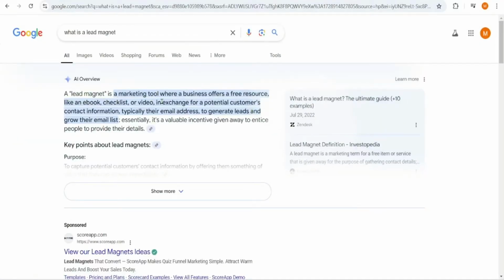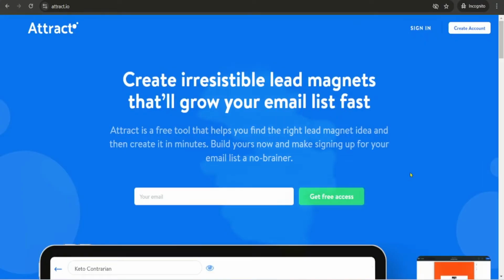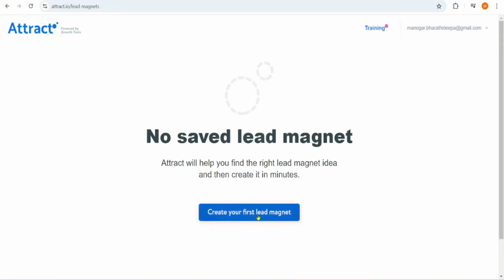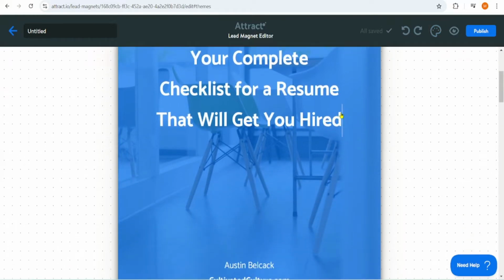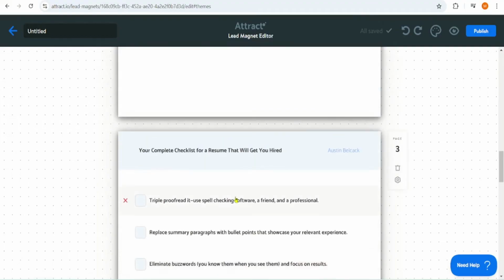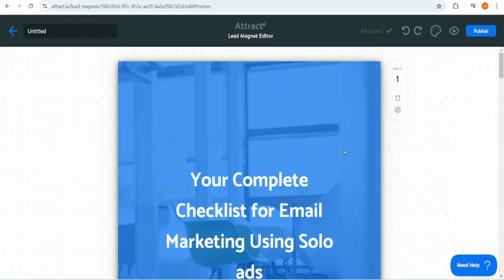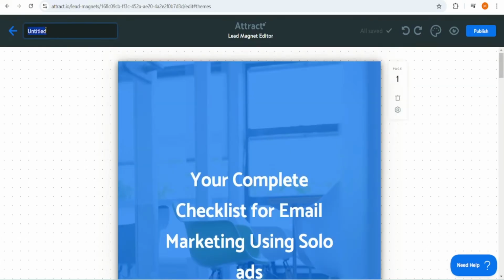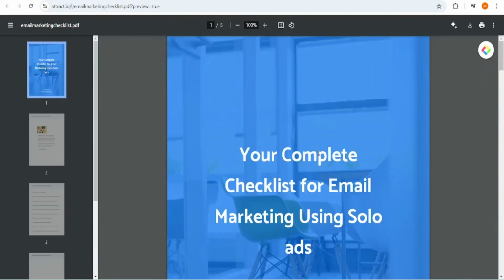AFFILIATE MARKETING Tutorial For BEGINNERS 2024(The Ultimate Guide - Free Lead Magnets) - Part 11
In this video, I shall share with you how to use attract.io to create a free lead magnet effortlessly.

whats affiliate marketing
high-ticket affiliate marketing
affiliate marketing for beginner